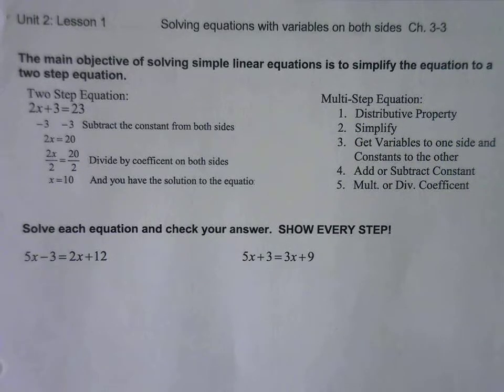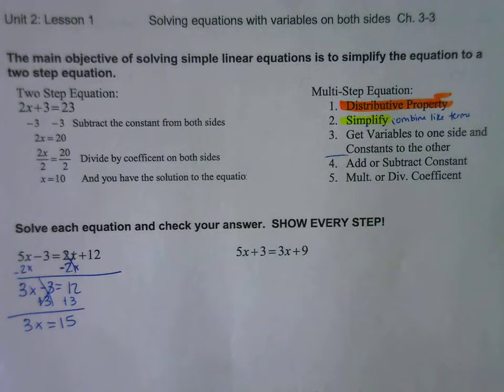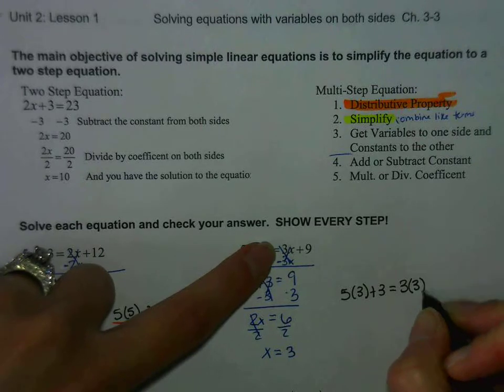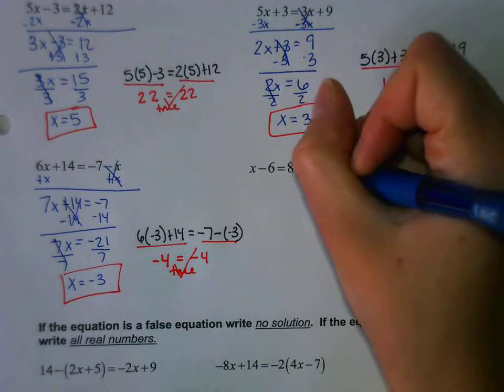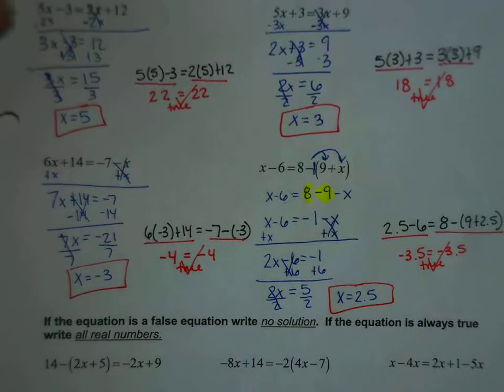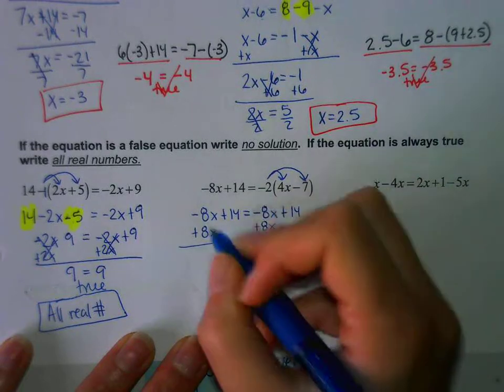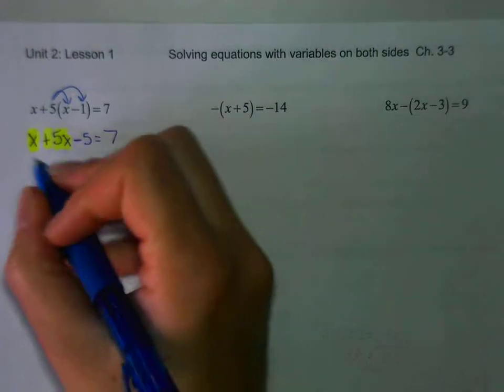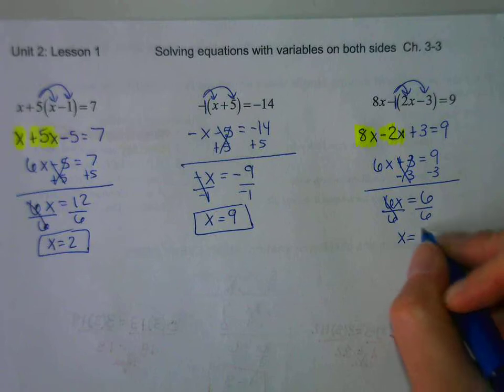Solving with Variables on Both Sides